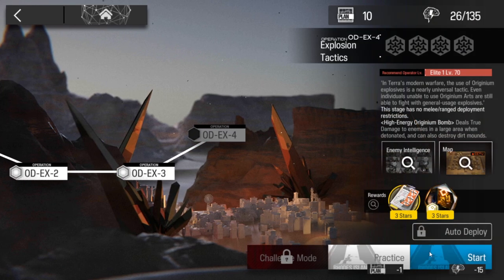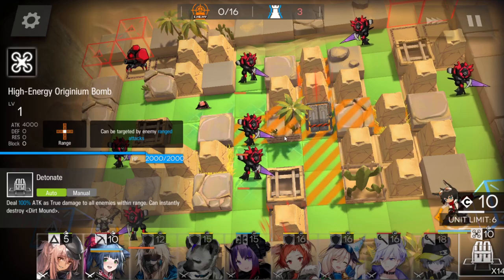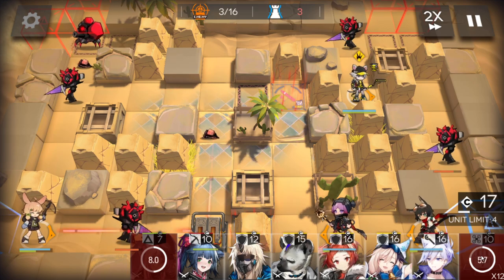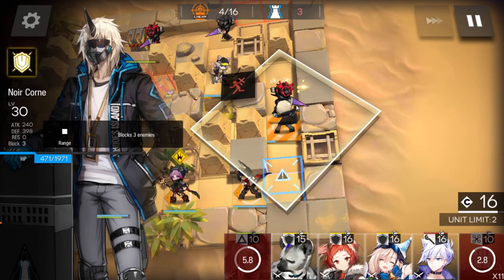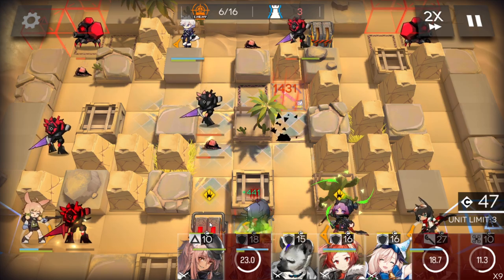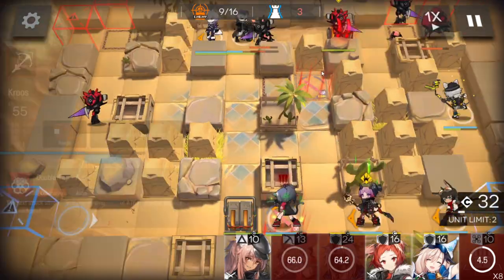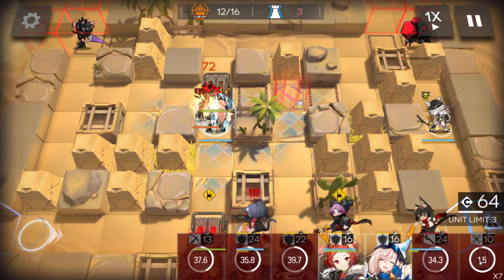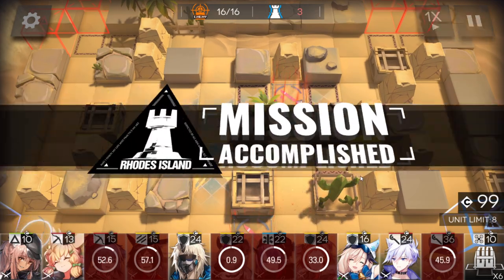OD-EX-4 | Low End Squad |【Arknights】